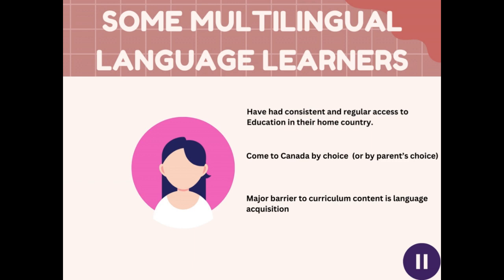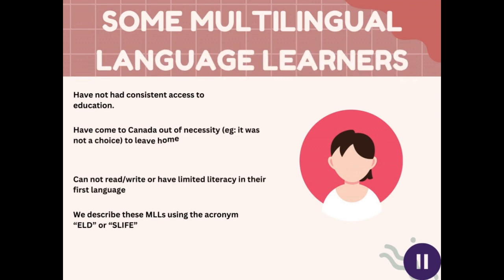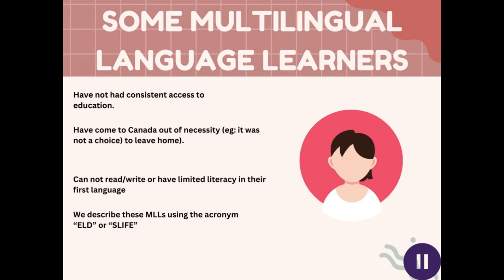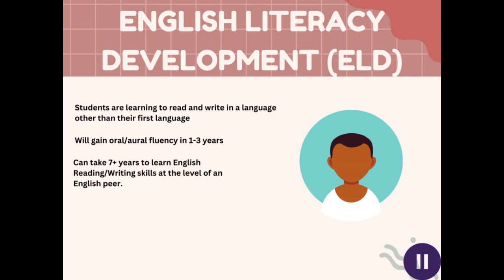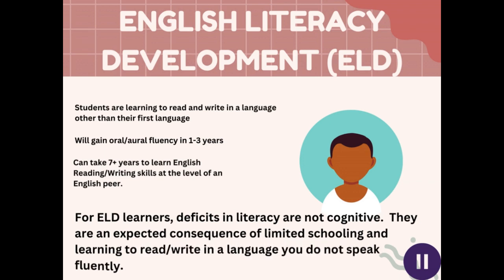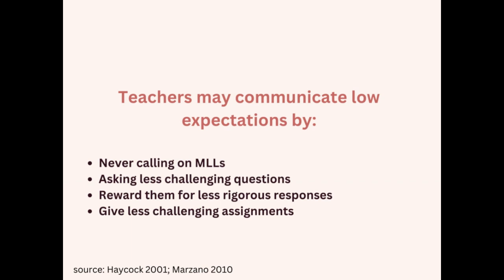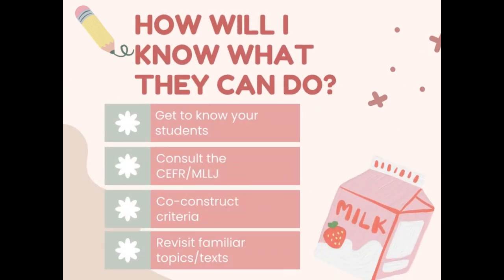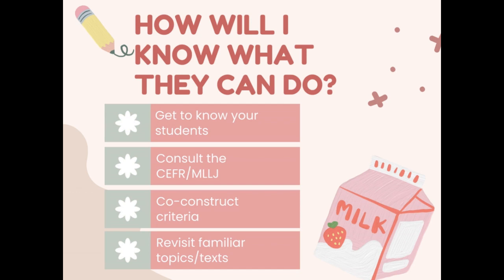High Expectations for MLLs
What are some common pitfalls educators fall into when teaching Multilingual Language Learners?  How do we give students the tools they need to succeed while keeping lessons rigorous?